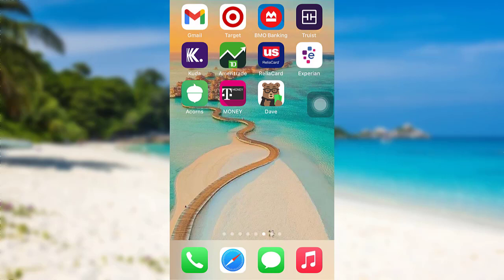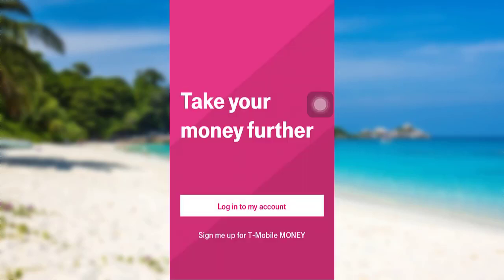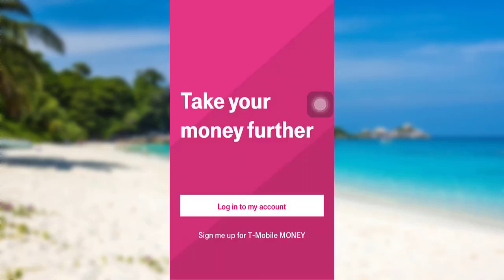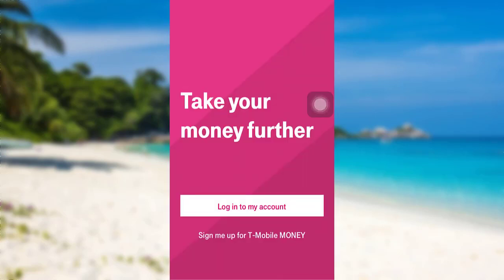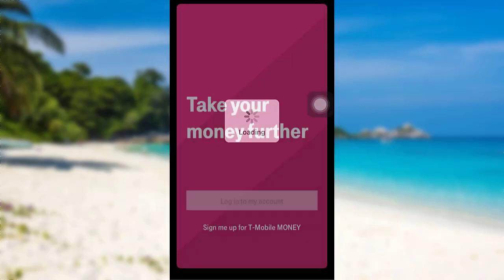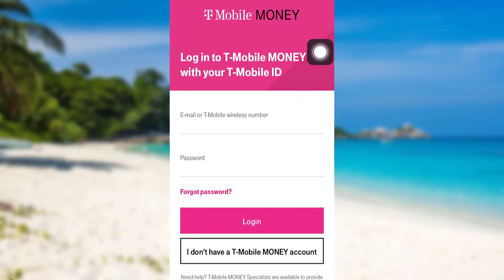Log in - T-Mobile Account | Sign In T Mobile App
T-Mobile is the brand name used by the mobile communications subsidiaries of the German telecommunications company Deutsche Telekom AG. The brand is also active in the Czech Republic, the Netherlands, Poland, and the United States.

This video guides you in quick easy steps to download and login into the Robinhood app

Tap on the search option On the bottom right corner. Then search for the app
Now tap on get option and allow the device to install the app.
Once the app has been downloaded, open it and tap on Log in to my account
Enter your email/ T- mobile wireless number and password
Finally, you will be logged into your Robinhood account

How do I Manage my T Mobile account?
What is my T-Mobile and how does it work?
What is the phone number for T-Mobile customer service?
How do I upgrade my T-Mobile phone?

log into my tmobile account
t-mobile my account
t-mobile customer log in
view my t-mobile statement
t-mobile sign in online
t-mobile employee portal
manage t-mobile account
t-mobile my t-mobile